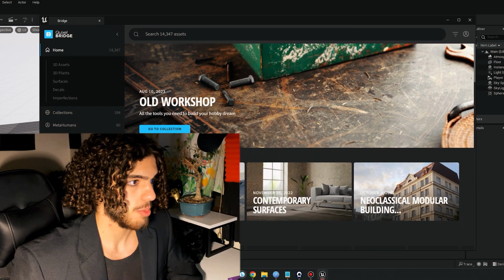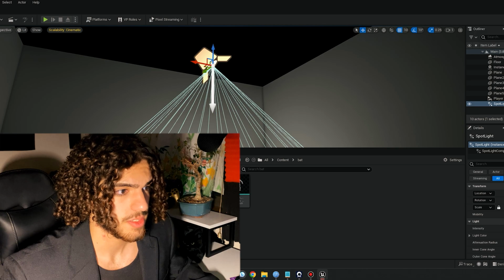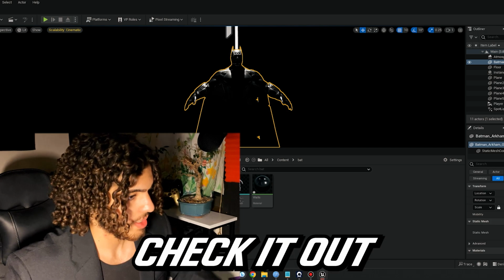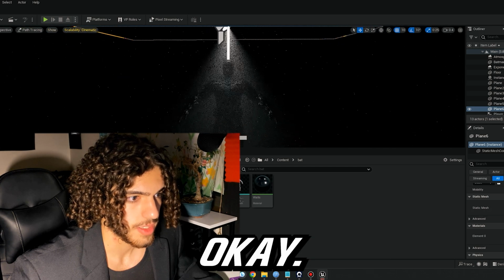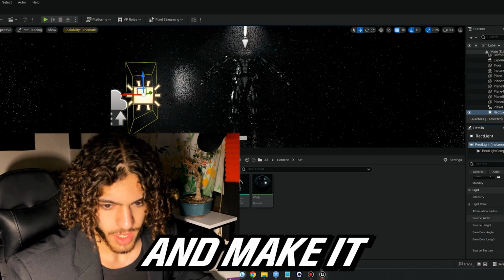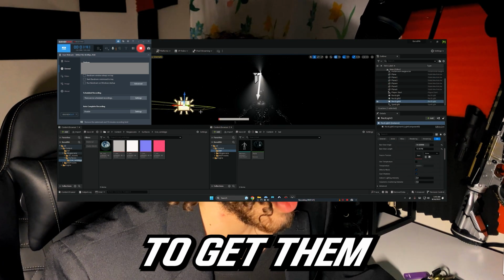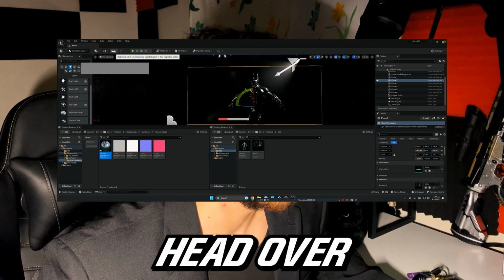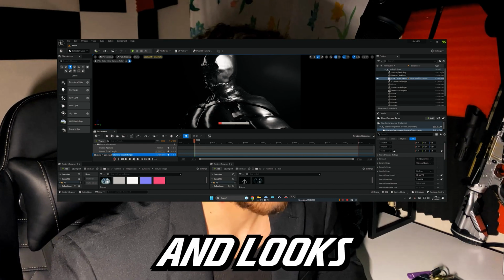Fast and Mysterious Cinematic Lighting Tutorial in Unreal Engine 5 🎬✨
Welcome to an immersive tutorial where we invite you to dive into the captivating world of Unreal Engine 5. In this tutorial, we will unlock the secrets of creating mesmerizing cinematic lighting effects that will leave your audience in awe.

Join us on this exciting journey as we explore the art of lighting in the digital realm. Discover how to unleash your creativity and take your virtual worlds to new heights. With Unreal Engine 5 as your canvas, you'll learn the techniques and tools needed to create stunning visuals that will transport your viewers into a whole new dimension.

Throughout this tutorial, we'll guide you step-by-step, providing you with the knowledge and skills to master the art of cinematic lighting. From mysterious and dark atmospheres to fast-paced and dynamic scenes, you'll learn how to evoke emotions and create an immersive experience like never before.

Are you ready to level up your game and bring your virtual creations to life? Join us on this epic adventure as we delve into the realm of Unreal Engine 5 and discover the magic of cinematic lighting. Get ready to ignite your imagination and leave a lasting impression with your visual masterpieces!